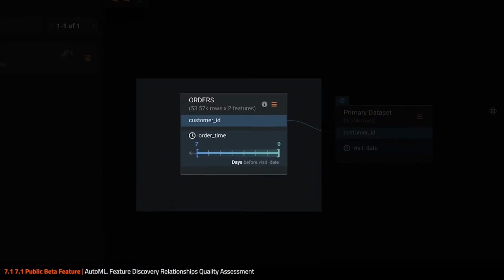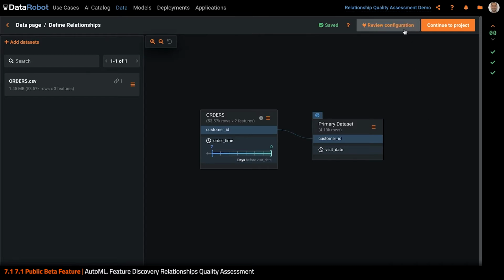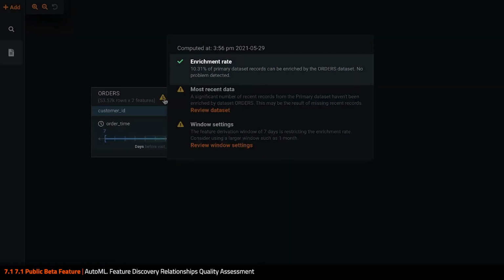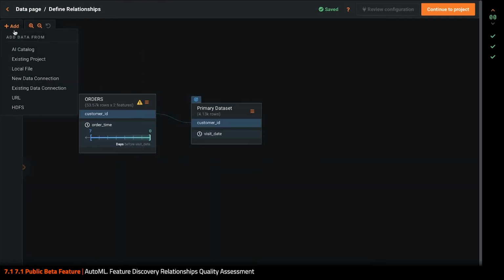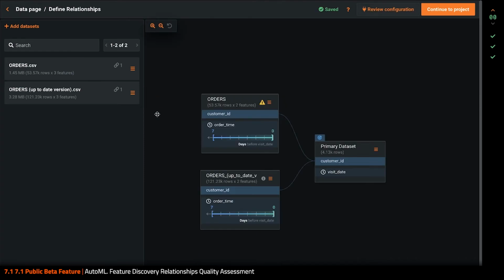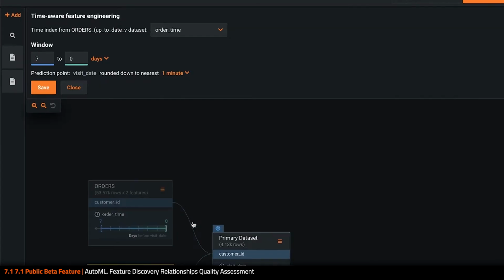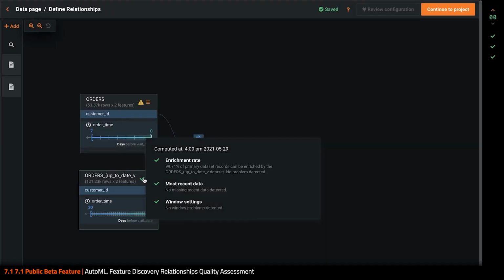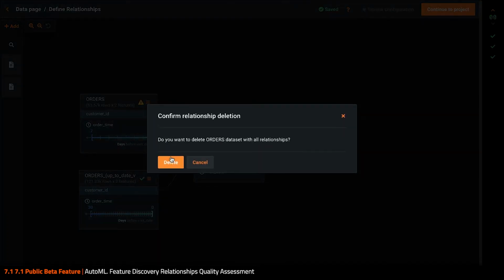Feature Discovery Relationships Quality Assessment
Reduces the risk of wrong or bad data relationships before beginning the feature engineering process. Automatically assesses and identifies likely join percentage, missing data, incorrect windows, etc., and then provides guidance to help address the detected relationship quality issues.

This feature and many more are part of DataRobot Release 7.1. To learn more or ask questions about this release, share your feedback at the DataRobot Community post